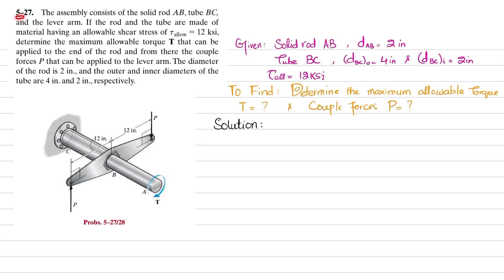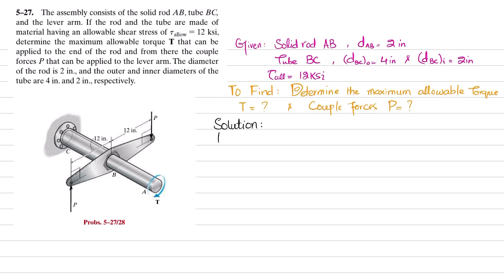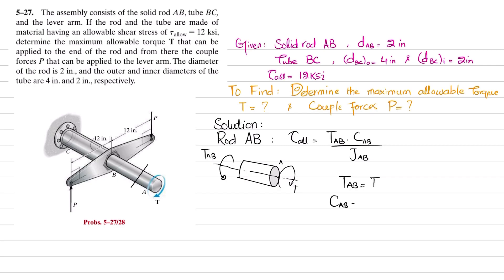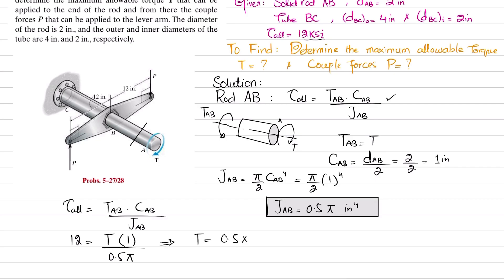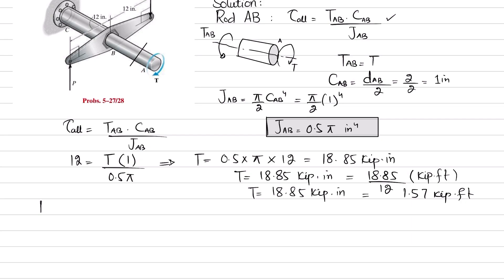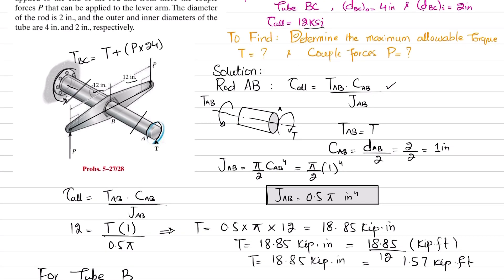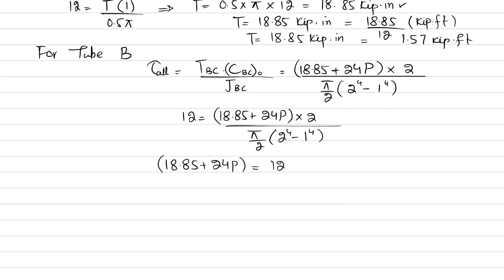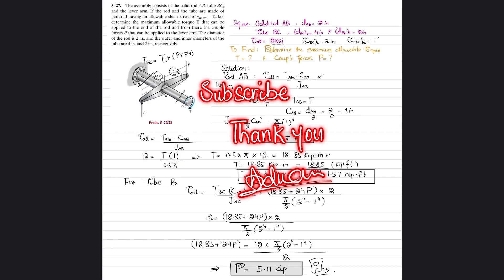5-27 Determine maximum allowable torque T applied to end of rod | Mechanics of materials RC Hibbeler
5–27. The assembly consists of the solid rod AB , tube BC, and the lever arm. If the rod and the tube are made of material having an allowable shear stress of tallow = 12 ksi, determine the maximum allowable torque T that can be applied to the end of the rod and from there the couple
forces P that can be applied to the lever arm. The diameter of the rod is 2 in., and the outer and inner diameters of the tube are 4 in. and 2 in., respectively.
260 Problem solutions of all chapter of  Mechanics of Materials by Beer & Jhonston
torque, shear stress, solid rod, hollow tube, lever arm, maximum shear stress, allowable shear stress, engr adnan rasheed
equation of elastic curve specify slope and deflection at B Mechanics of materials rc hibbeler
deflection of beams and shafts